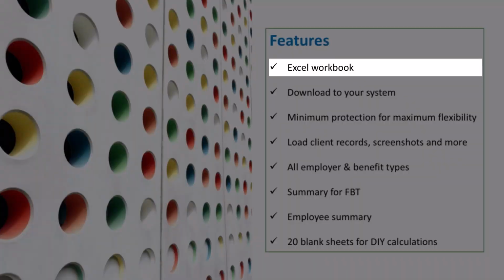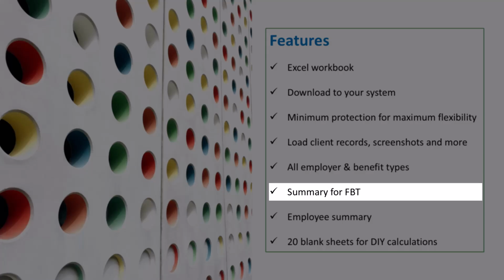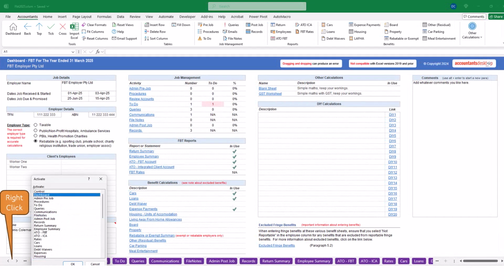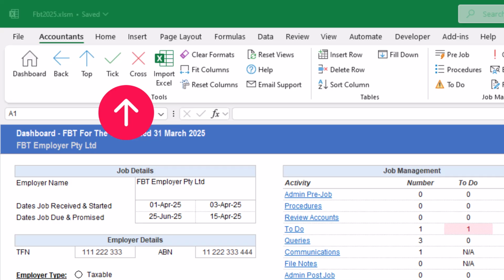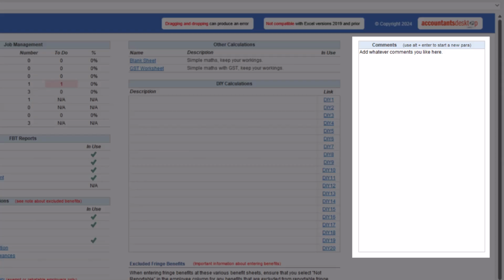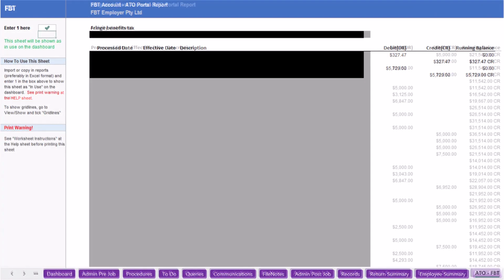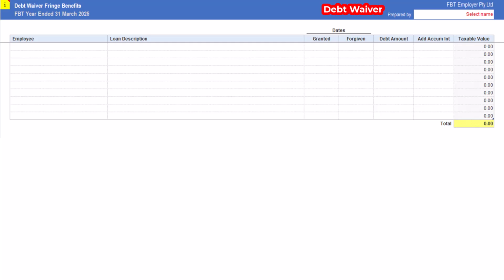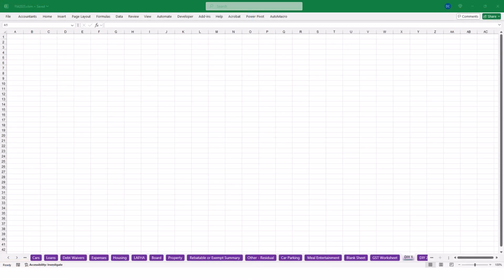FBT 2025 Workpapers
00:00 Introduction
0:30 Features
01:23 Dashboard
02:54 Job management sheets
03:23 Reports
03:38 Benefits
04:46 Conclusion

These workpapers will help you prepare a client's FBT return or calculate the employee contribution required to reduce the taxable value of their fringe benefits to zero.  Features of this Excel workbook include -

1.  Calculate the taxable value of fringe benefits for any employer or benefit type;
2.  Produce a summary for the FBT return with an estimate of FBT payable;
3.  Produce an employee summary which includes the reportable fringe benefits amount;
4.  Additional tools include a query sheet, to do list, job email management, file notes, and sheets for saving client records & ATO portal reports; and
5.  All in one file saved in your document management system for easy retrieval.

FBT workpapers are only a small part of the extensive range of tools and resources we have for accountants in practice.